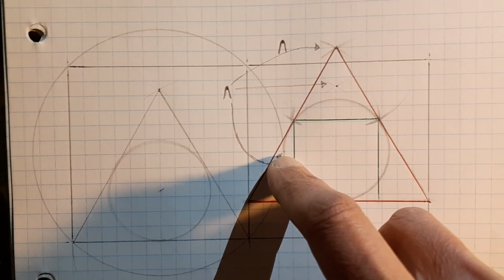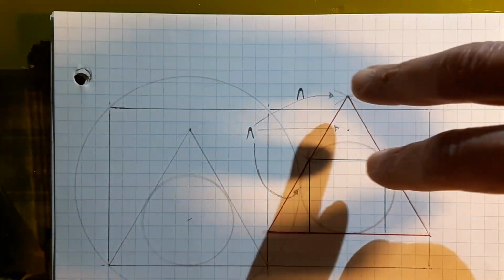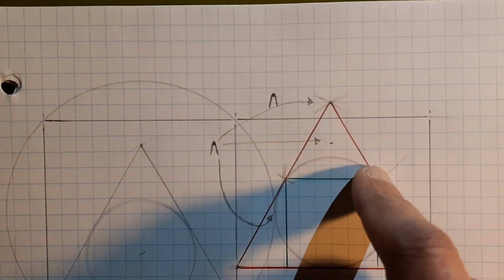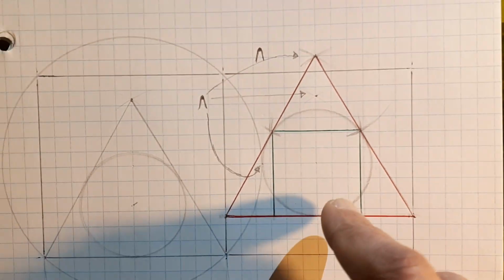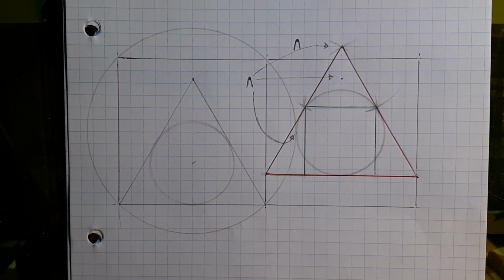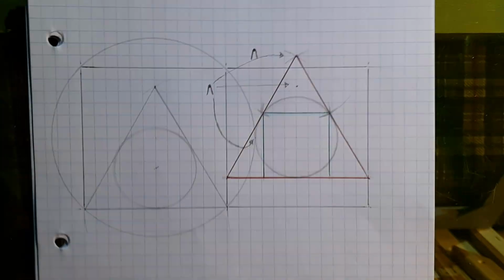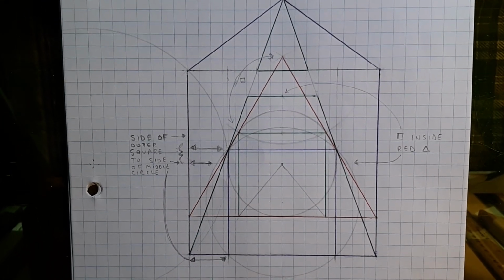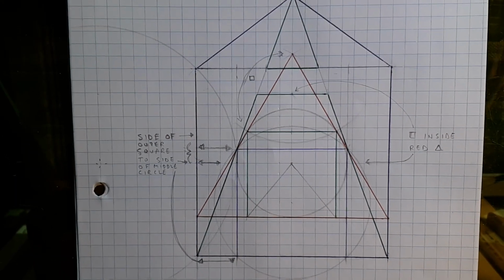Matthaus Merian Elder Tribute Con't, Geometrical Medieval Alter/ 2 Columns Parthenon Pantheon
More interesting geometrical finds, the additional convergence of 51.42/ 51.42/ 77.14 along with 108, 60 and 40 degree triangles meet at the apex.